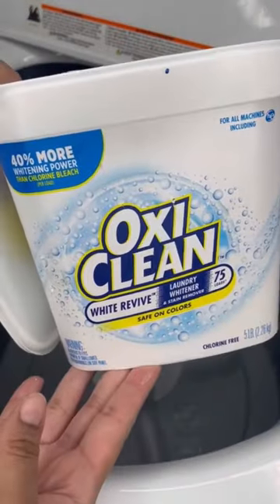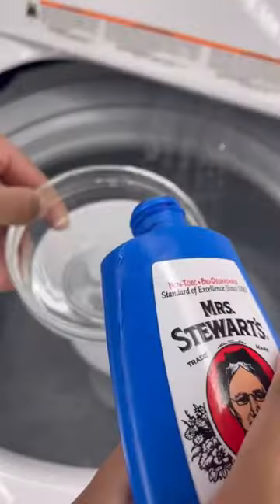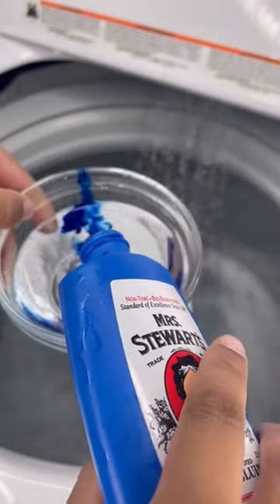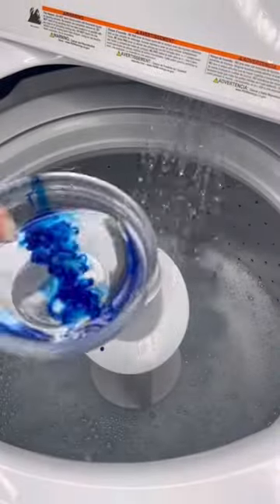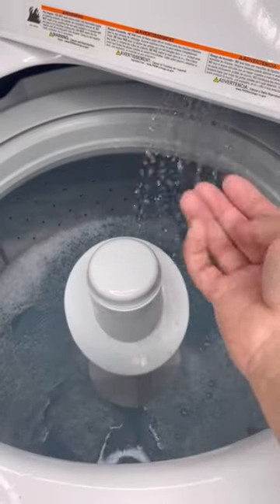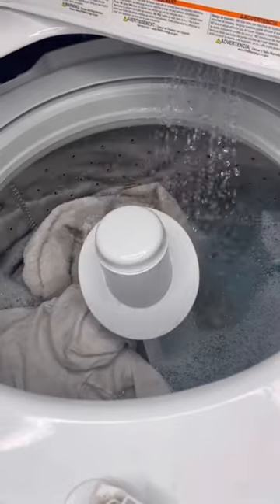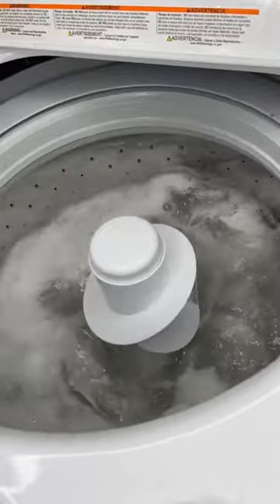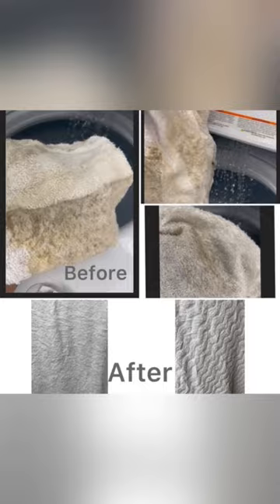Here’s how to get the whitest whites when washing your laundry